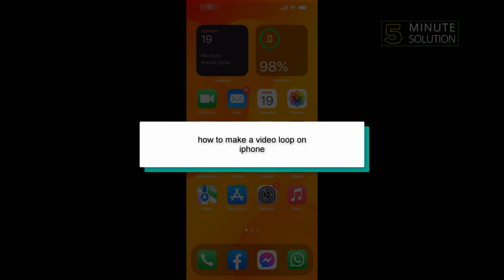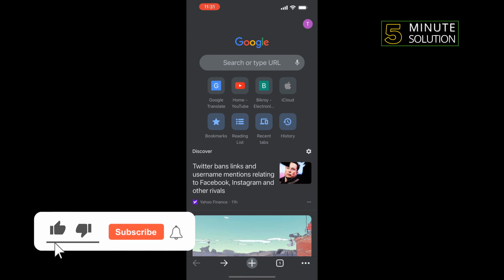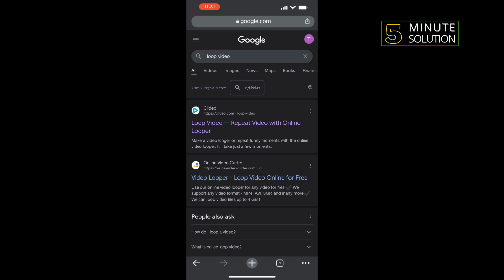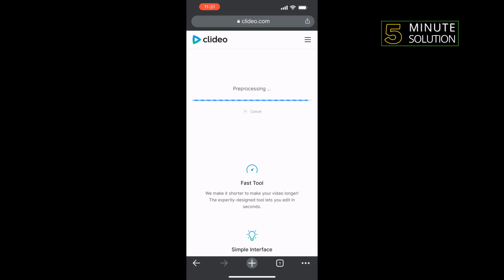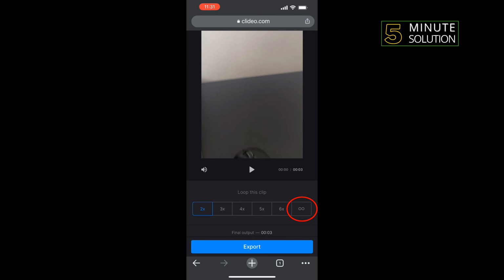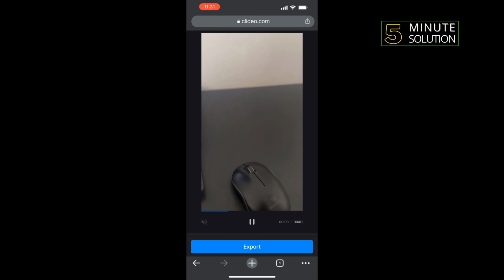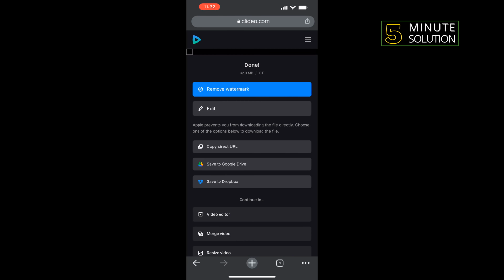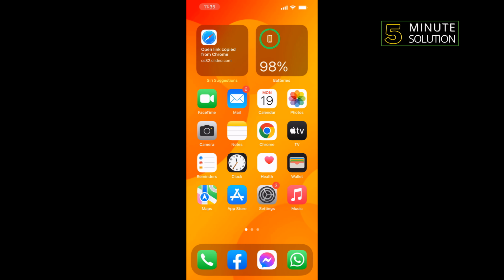How to make a video loop on iphone/ipad 2024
In this tutorial, we will provide you with a step-by-step guide on how to loop video on iPhone, so you can enjoy non-stop playback of your favorite videos.